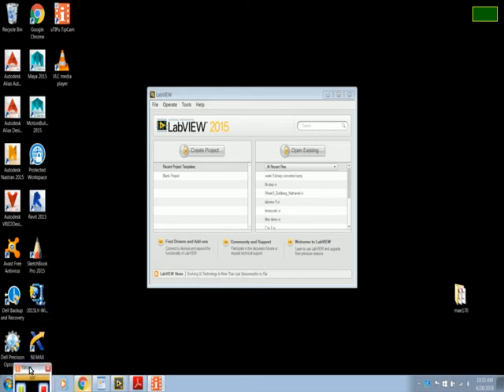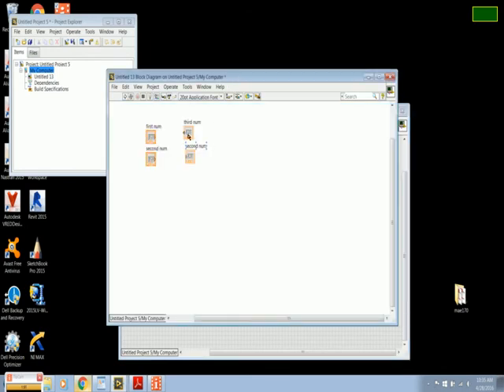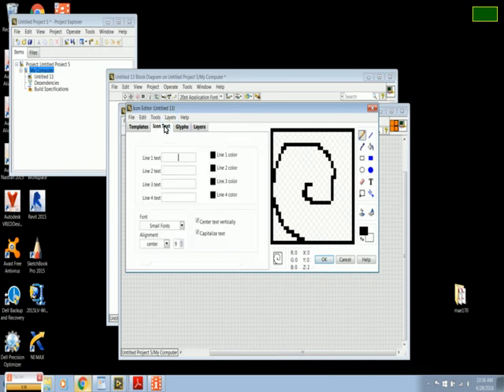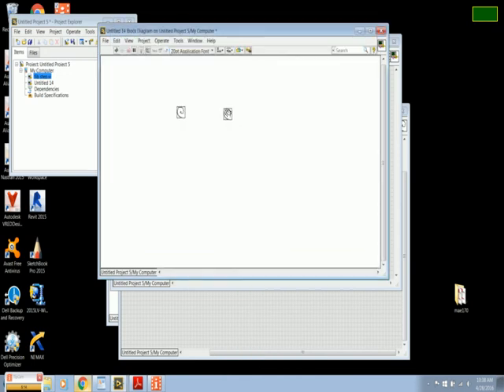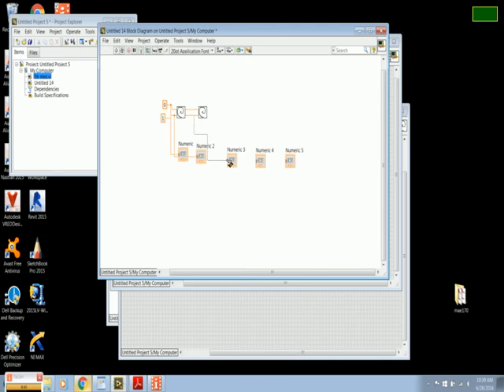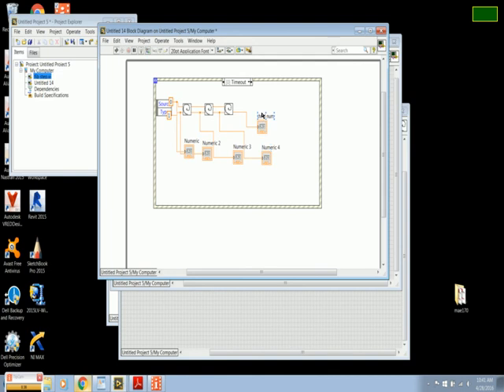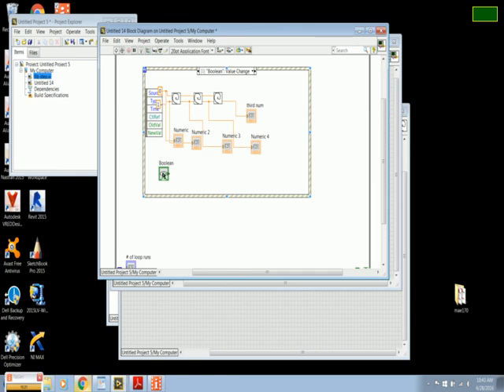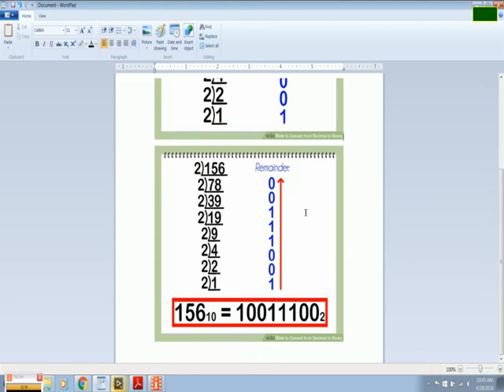sub vi, event structure and binary conversion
This is for MAE 170 week 5 assignment binary converter